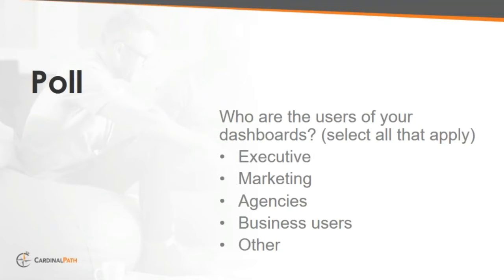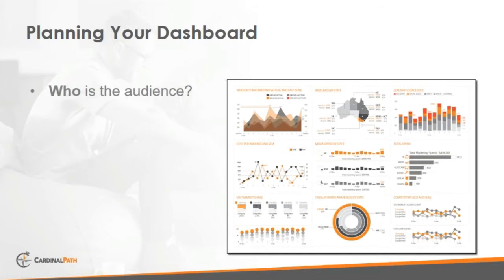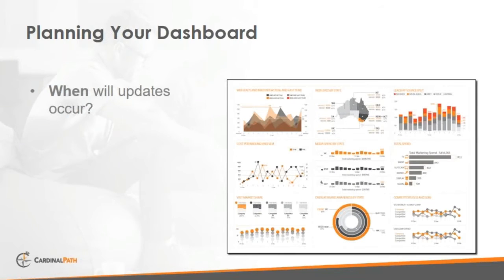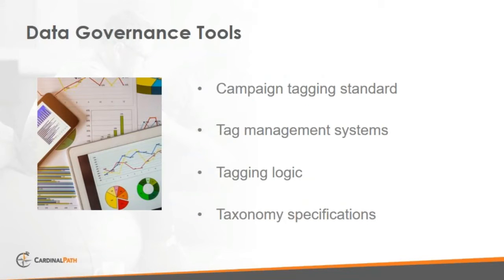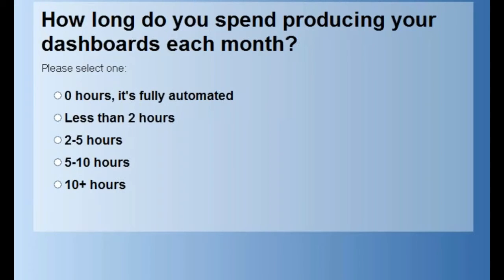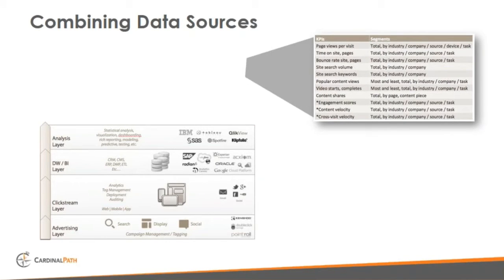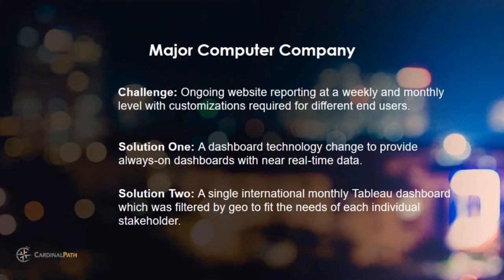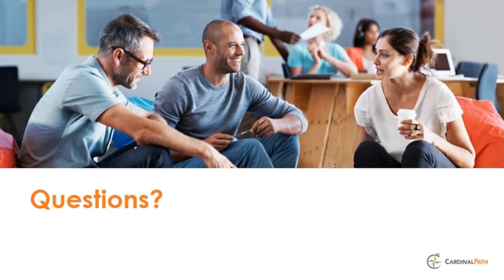Marketer's Guide to Digital Dashboards: Surfacing Insights for Business Impact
In order to truly understand your data, you need to be able to visualize it in a way that makes sense to you. Dashboards are supposed to do that, but all too often end up being just another heap of metrics for you to sift through and try to extract meaning.